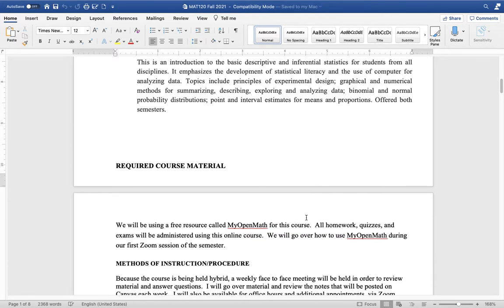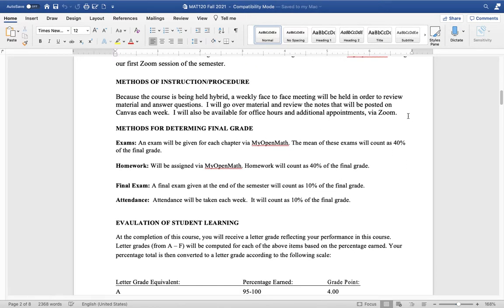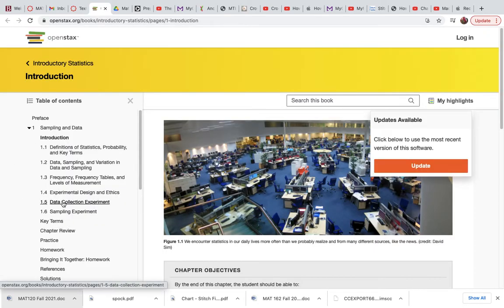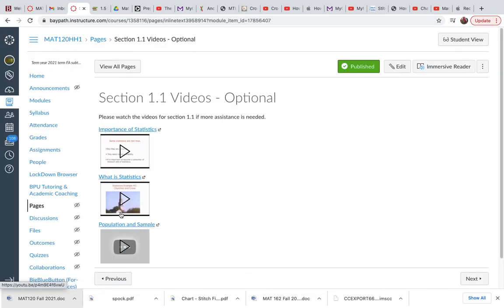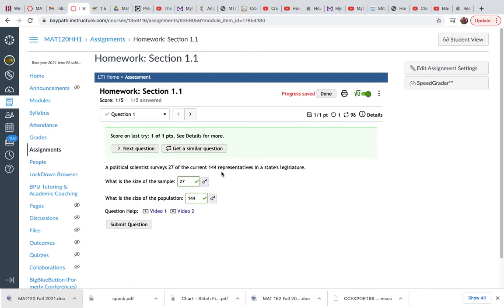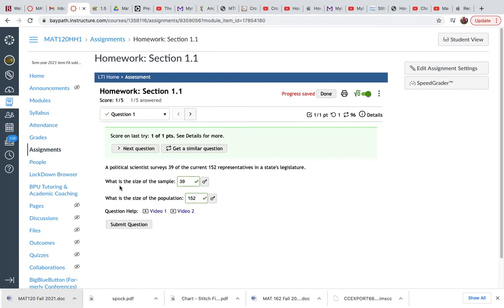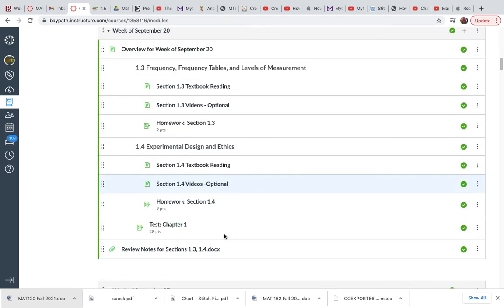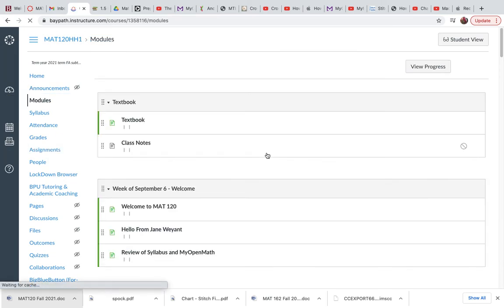MAT120 Syllabus and Module Review